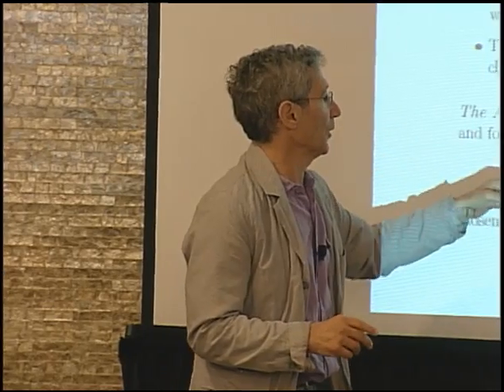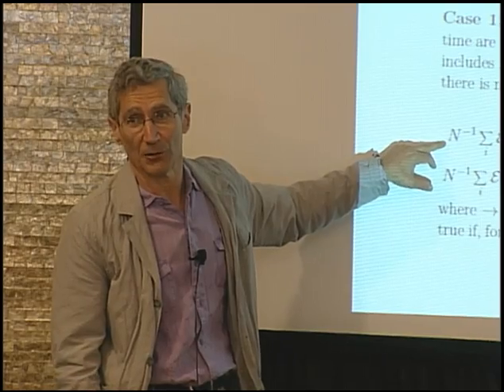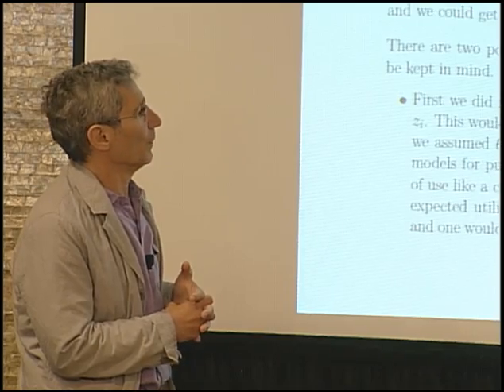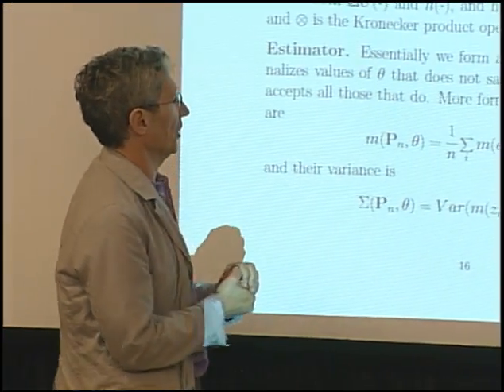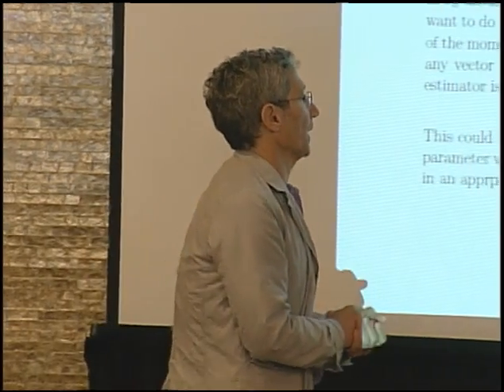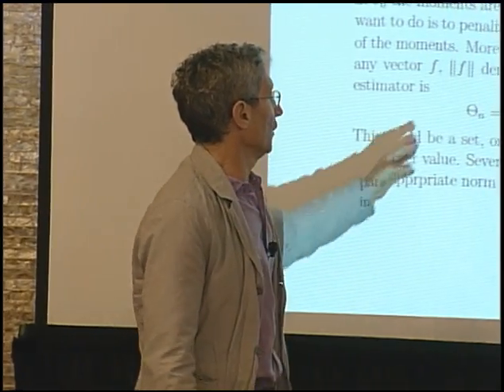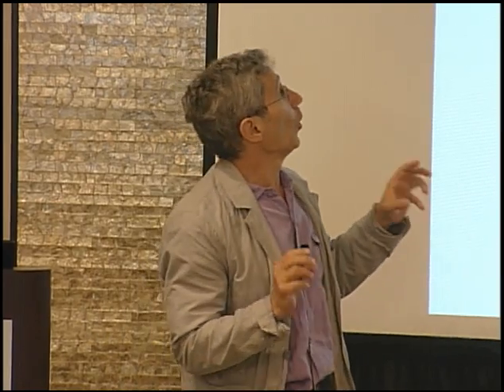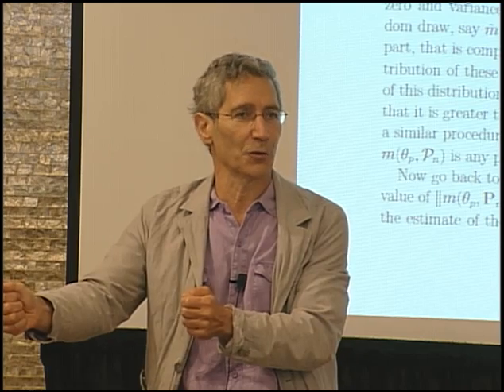2012 Methods Lecture, Ariel Pakes, "Moment Inequalities in Discrete Choice Models"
Presented by Ariel Pakes,  Harvard University and NBER
Moment Inequalities in Discrete Choice Models
Summer Institute 2012 Methods Lectures: Econometric Methods for Demand Estimation
Supported by the Alfred P. Sloan Foundation grant #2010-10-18